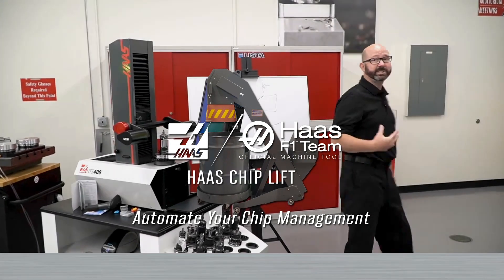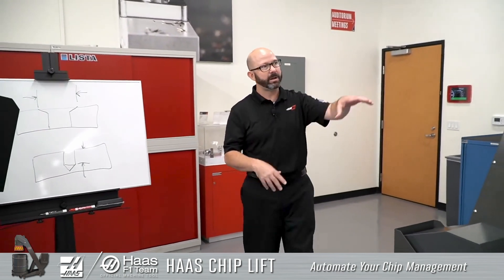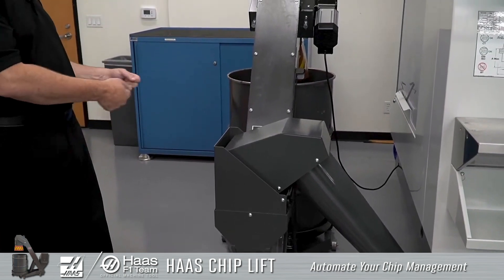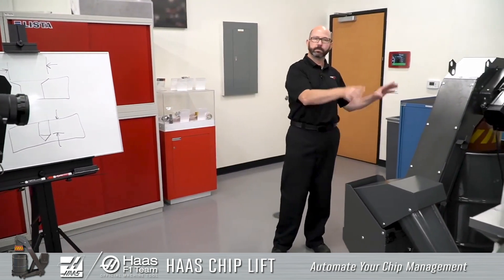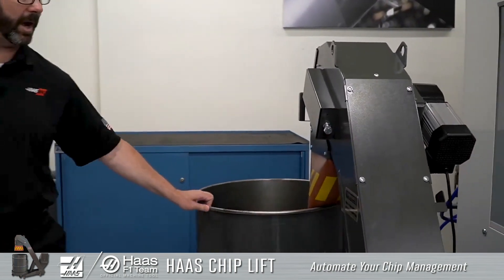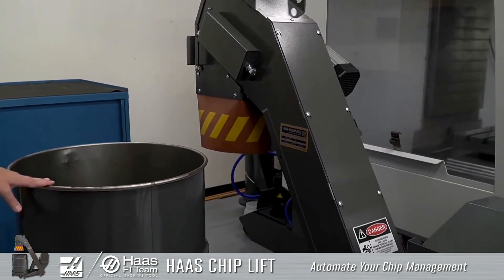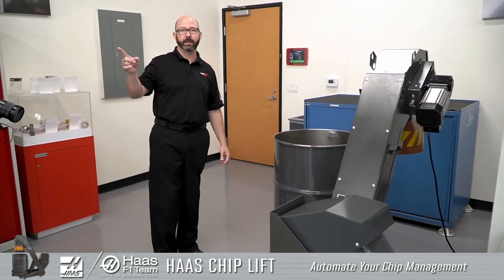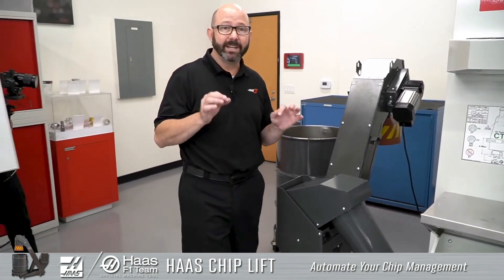Haas Chip Lift - Haas Automation, Inc.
The Haas Chip Lift is a belt-type chip conveyor that collects chips from a machine’s standard auger chute, and conveys them into a 55-gallon drum or hopper. The unit is plugged directly into the machine, and can be moved from machine to machine. The conveyor’s intake hopper can be oriented in three directions, for discharge toward the front, side, or back of the machine. The Haas Chip Lift is ideal for high-volume chip production or machine cleanup.

Don’t miss any Haas videos.